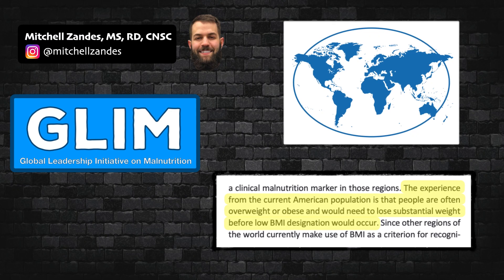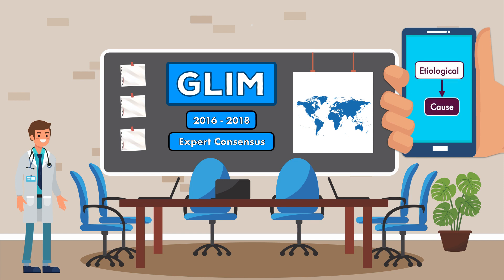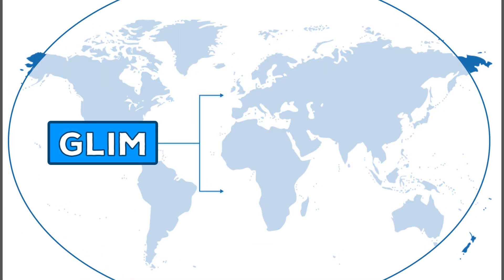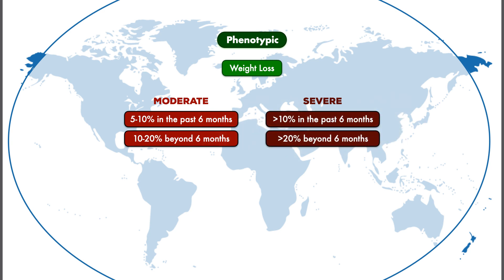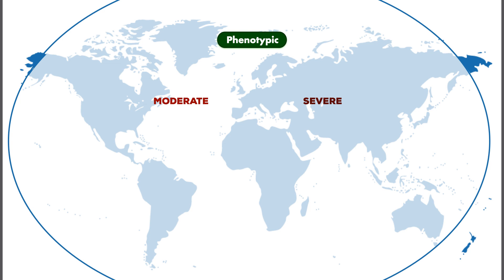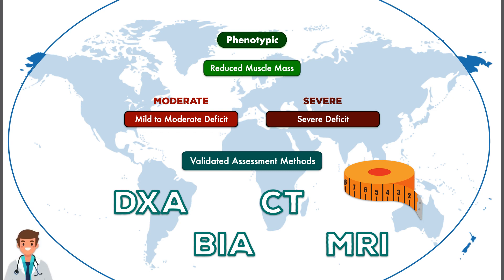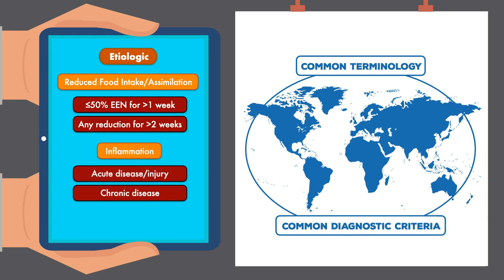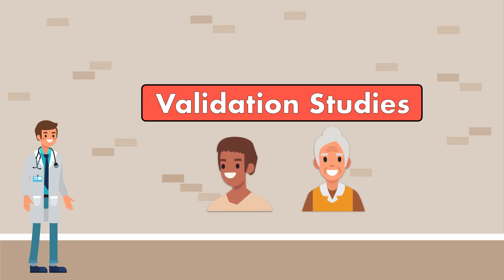GLIM Criteria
This video provides an overview of the Global Leadership Initiative on Malnutrition (GLIM) criteria.

GLIM was developed over a 3-year span from 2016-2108 through expert consensus from leaders in clinical nutrition societies from around the world.

It's outlined in "A consensus report from the global clinical nutrition community" which you can find

I expect GLIM to be a major player in malnutrition assessment, diagnosis, and research in the upcoming decade 🤓

📚 Chapters for this video:

0:00 "GLIM criteria for the diagnosis of malnutrition"
0:16 Description of the Global Leadership Initiative on Malnutrition (GLIM)
1:27 The goal of GLIM
2:25 Overview of how to diagnose malnutrition
3:20 Weight loss criteria
4:02 Low BMI criteria
5:19 Reduced muscle mass criteria
6:22 Reduced food intake/assimilation criteria
7:13 Inflammation criteria
7:44 Recap and the future of the GLIM criteria